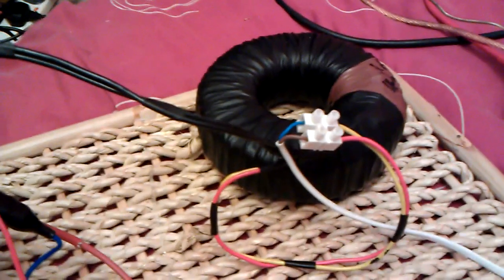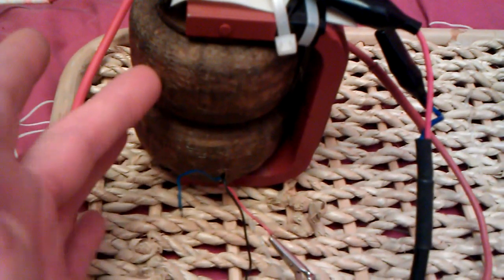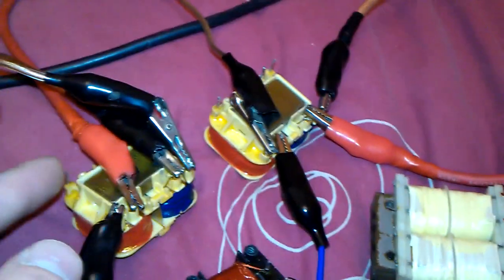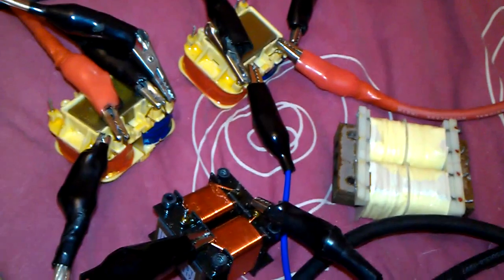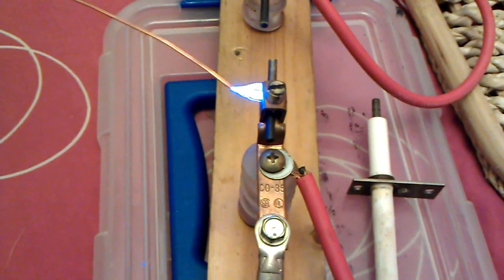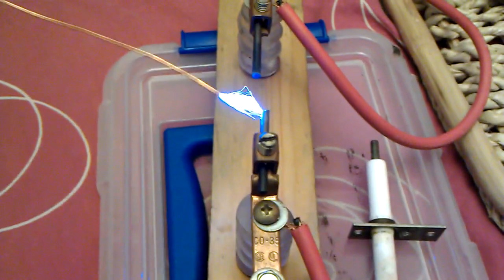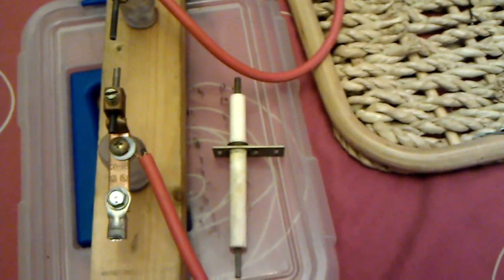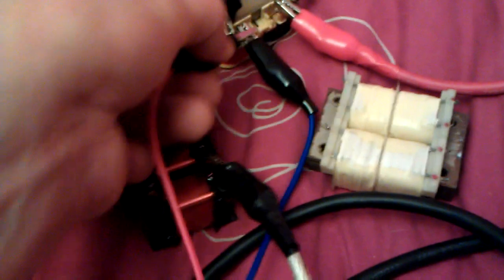75kv x-ray transformer on 42 volts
I'm trying different transformers to ballast my x-ray transformer for the best outcome! As I'd Like to make a permanent box with switches like photons and switch to what I want,